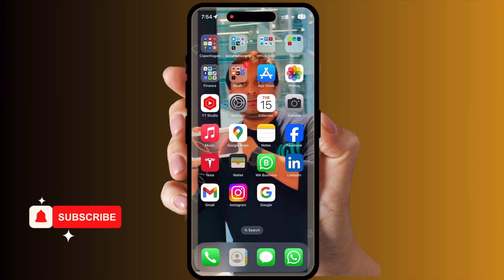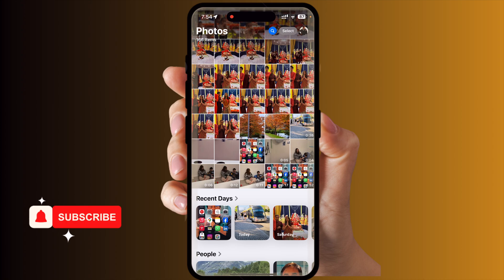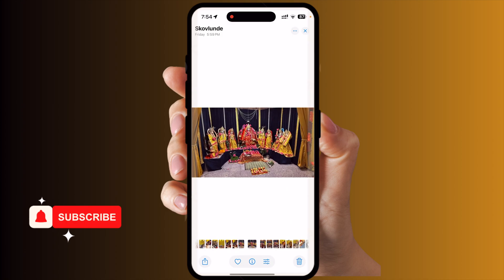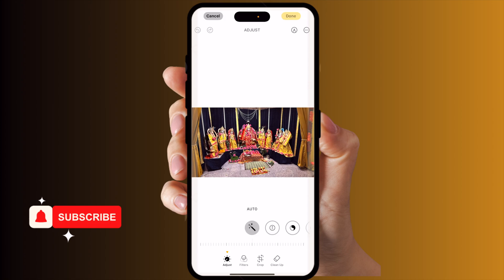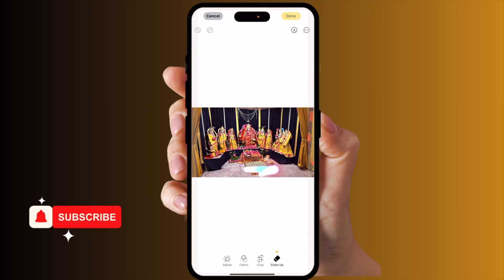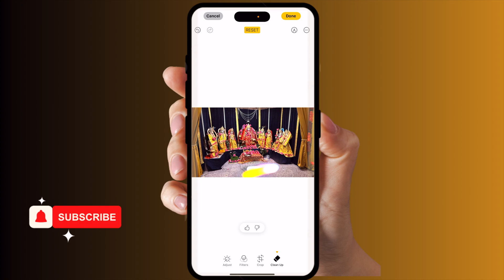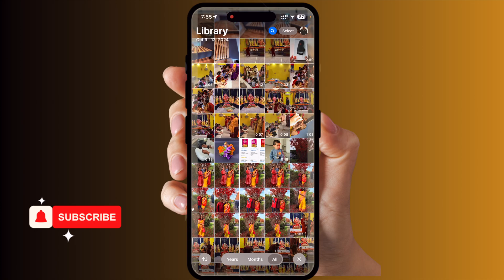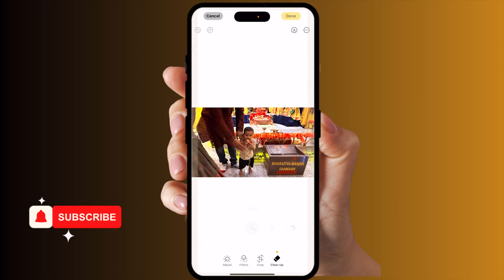Avoid Losing Your iPhone Data with These Cleanup Tips!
In this video, we'll show you how to effectively use the Clean Up feature on the iPhone 16 Pro Max to free up space, improve performance, and keep your device running smoothly. Whether you're running low on storage or just want to organize your phone, this guide will walk you through step-by-step instructions to clean up your photos, apps, files, and more. Say goodbye to clutter and hello to a faster, more efficient iPhone experience!